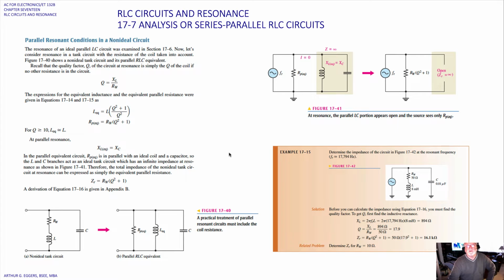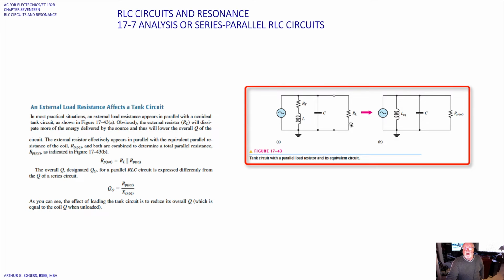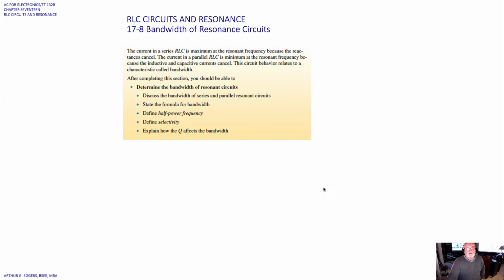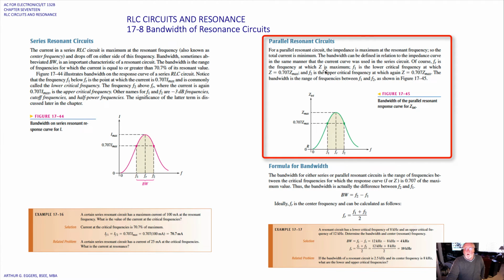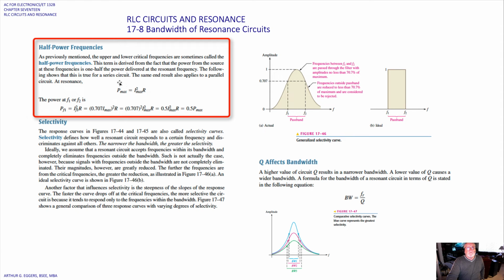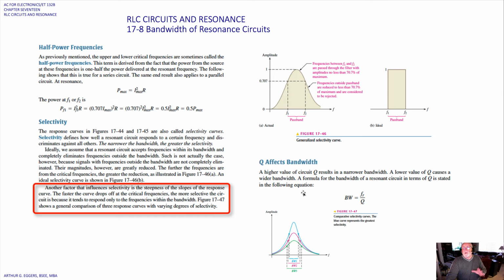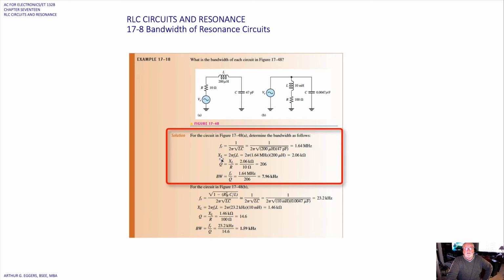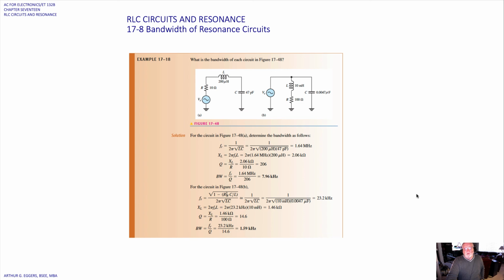ET132B AC for Electronics: Chapter 17 Part 7: RLC Series-Parallel Resonant Circuit Analysis